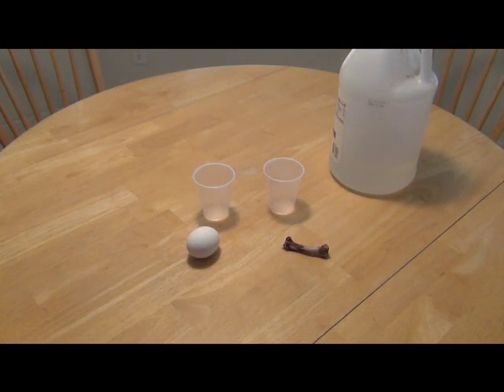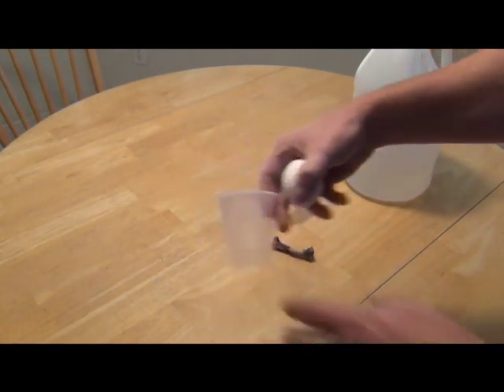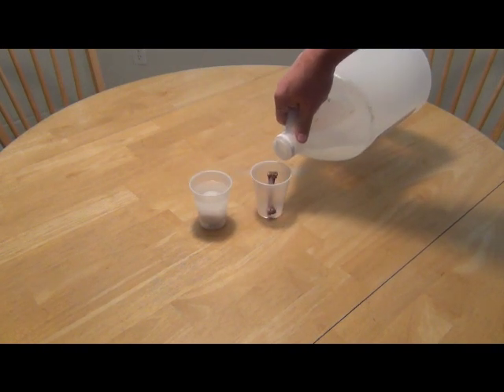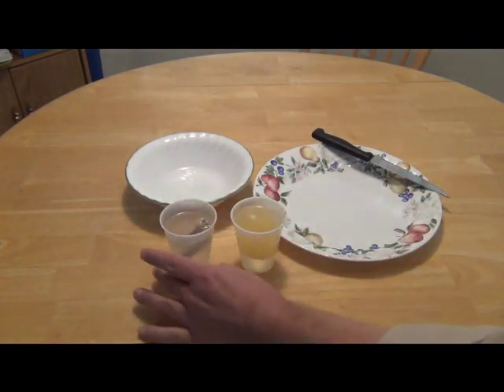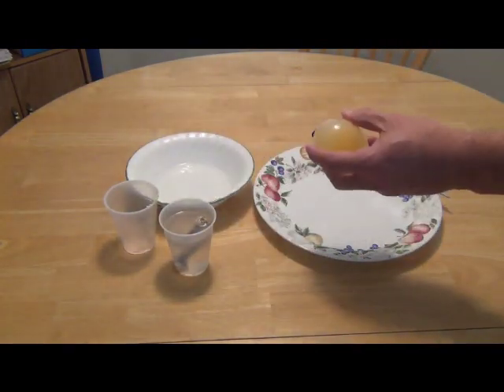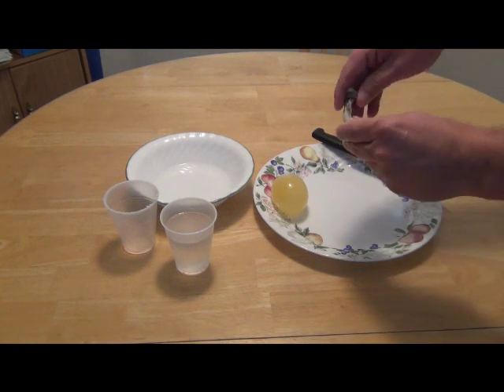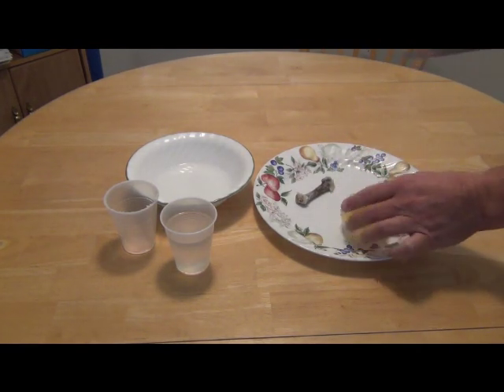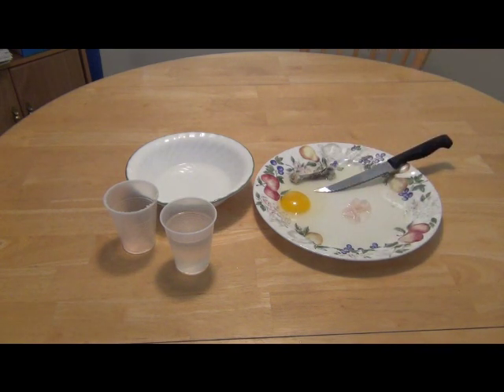Rubber Egg,Chicken Bone in Vinegar Science Experiment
Here's a new twist on the science experiment where you soak a raw egg in vinegar and it turns to rubber.  I tried it with a chicken bone to see what would happen.